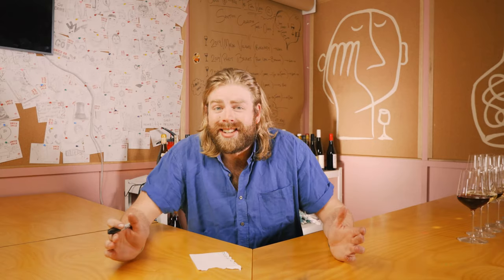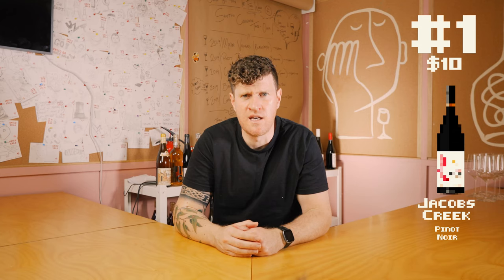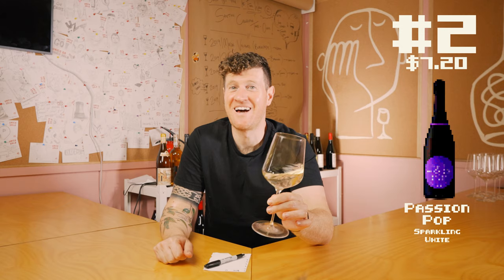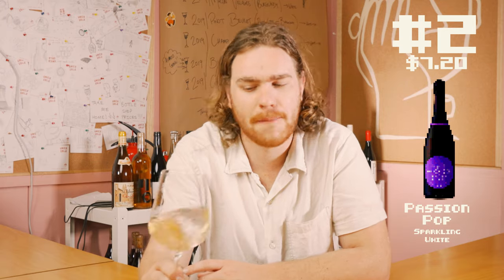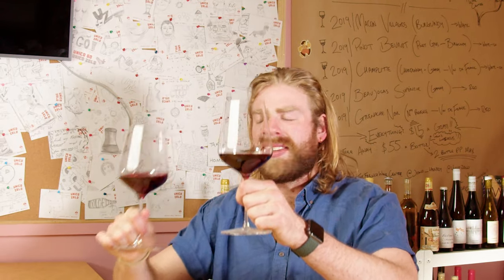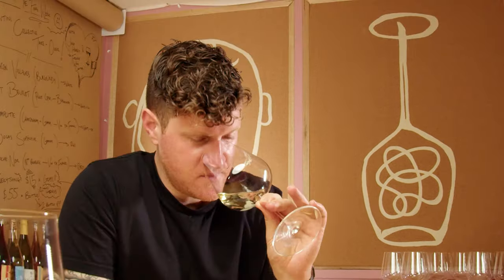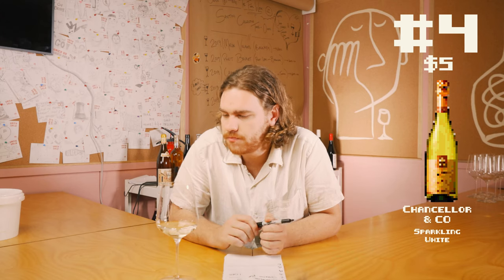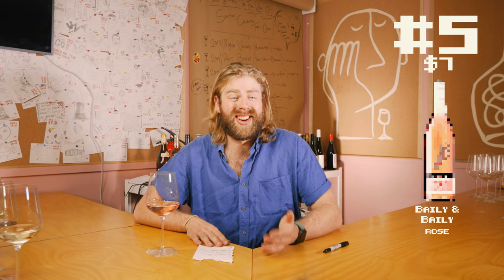Bargain Bin Wines Under $10! Some Good, Some Not So Good... 🍷 | Blind Wine Reviews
Welcome back guys! This week we test our skills on some super cheap plonk, as our trio of Winemaker, Wine Guru, and Everyday Wine Drinker try to find diamonds in the rough of the bargain bins of your local bottle shop. Some absolutely iconic Australian Wines in here!

Timestamps:
00:00 - Introduction!
00:42 - Wine #1: Jacobs Creek Pinot Noir 2020
01:48 - Wine #2: Passion Pop NV
02:58 - Wine #3: Riverside Cabernet Merlot 2021
03:55 - Wine #4: Chancellor & Co ‘Brut Cuvee’ Sparkling White NV
04:47 - Wine #5: Baily & Baily ‘Silhouette Series’ Rosé
05:37 - Wine #6: Yellowtail Chardonnay 2021
06:59 - Big Reveal / Group Chat

Links to Buy\Find, If you want to..:
Wine #1:  Jacobs Creek Pinot Noir 2020